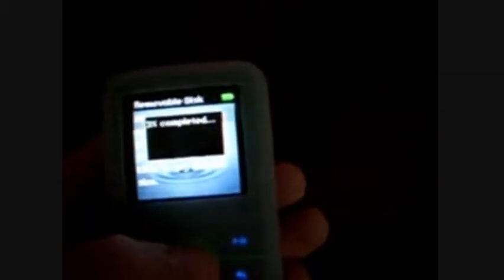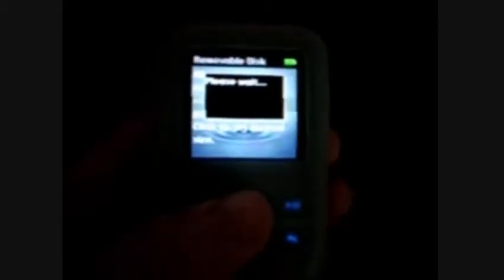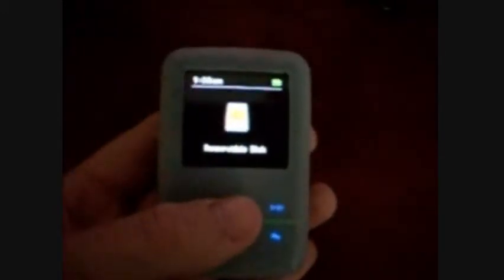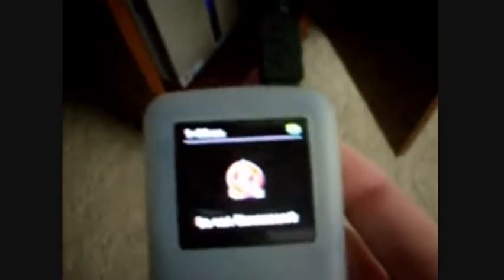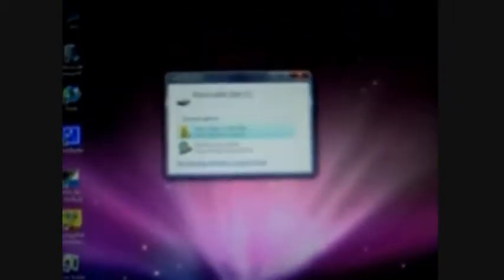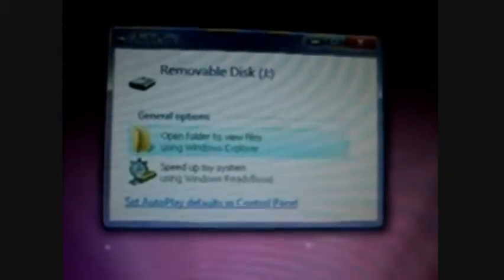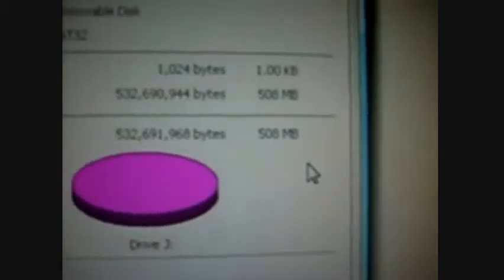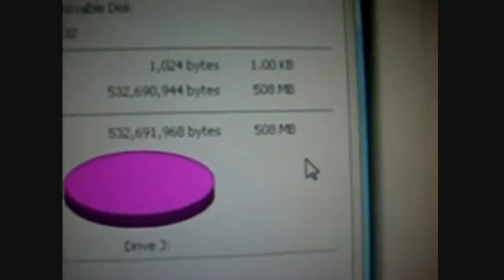Use your Zen V Plus as a Removable Storage Device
Just showing you how to use your Creative Zen V Plus as a Removable Storage Device on your Computer.